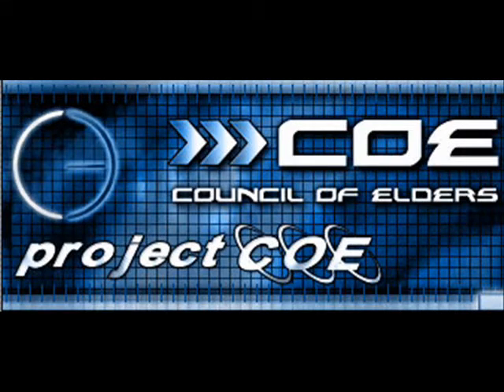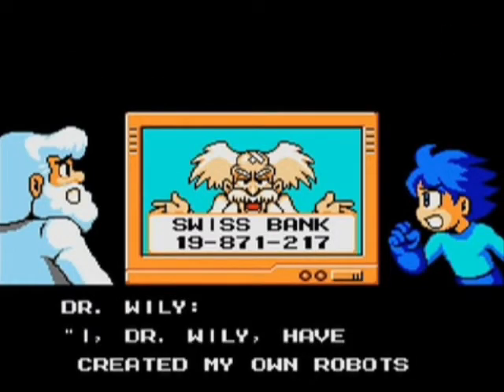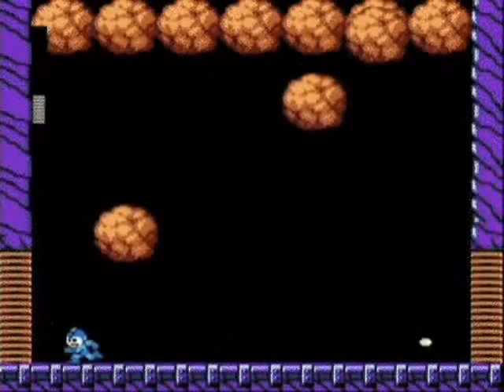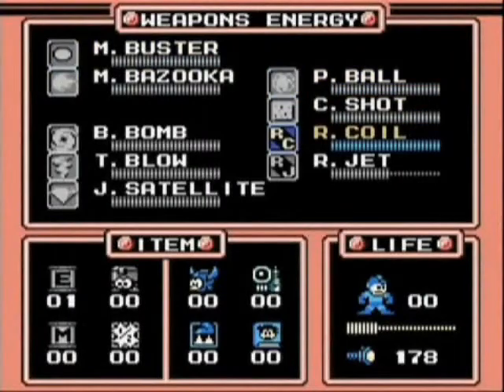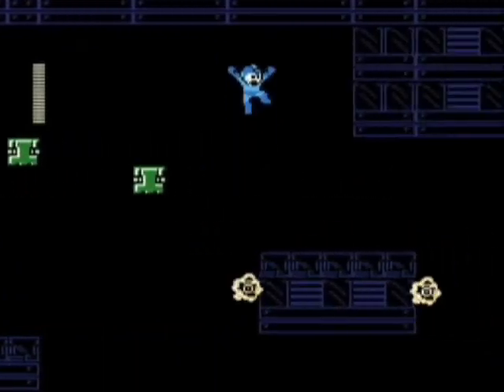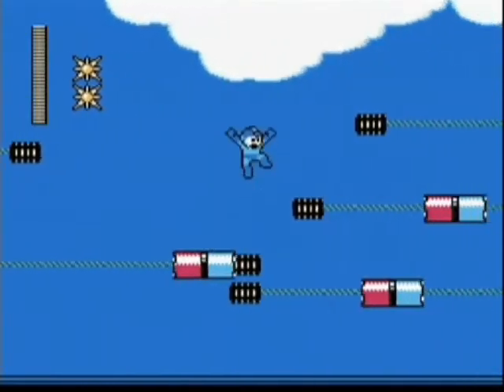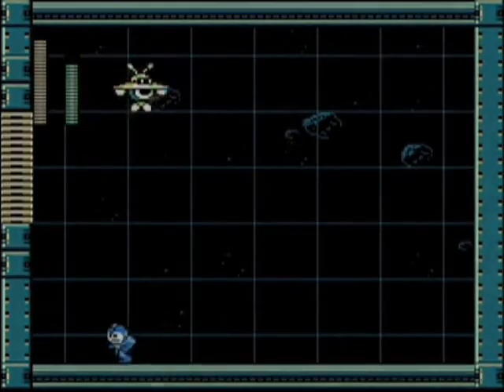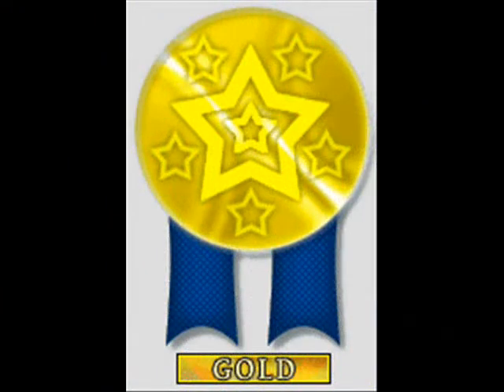Mega Man 9 Video Review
Tim reviews Mega Man 9, the surprising new entry into Capcom's venerable franchise.  Does this game rely too much on nostalgia or is it worth it on its own?  Watch and see. :)